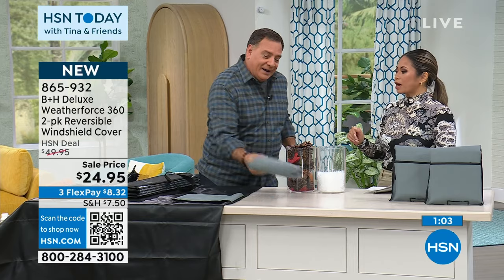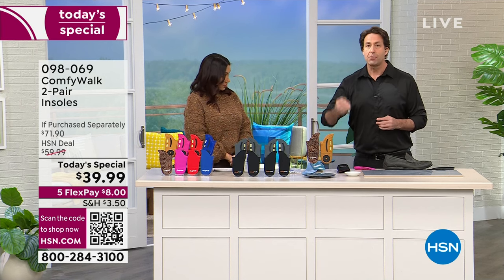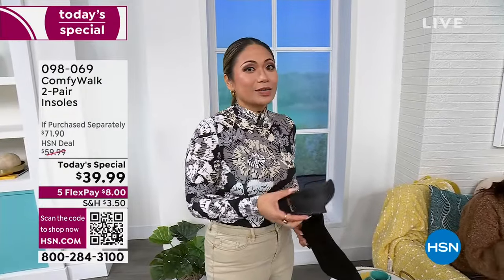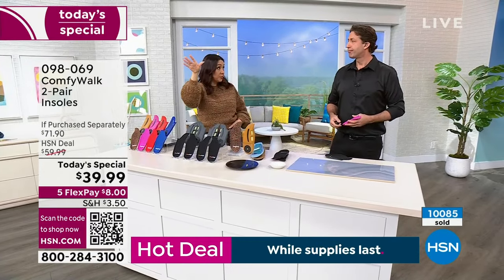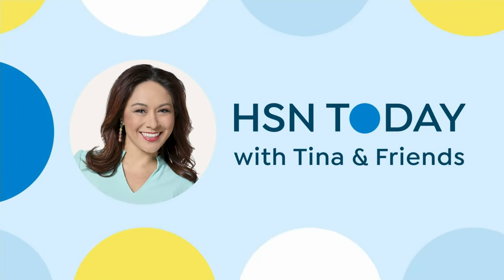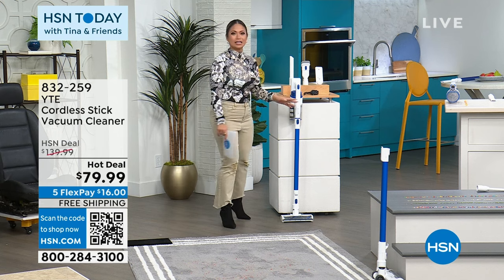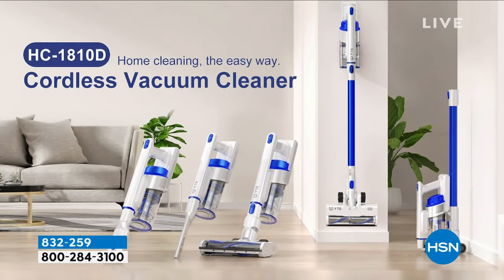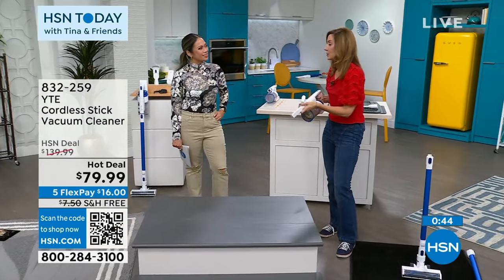HSN | HSN Today with Tina & Friends 01.02.2024 - 08 AM